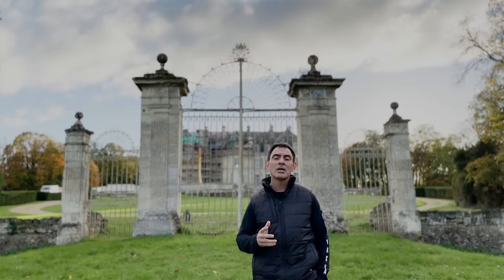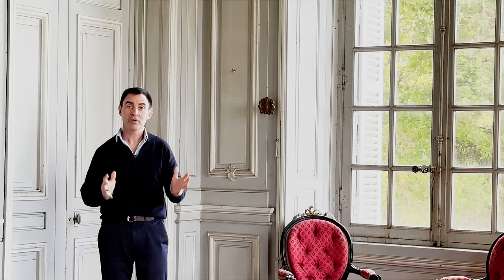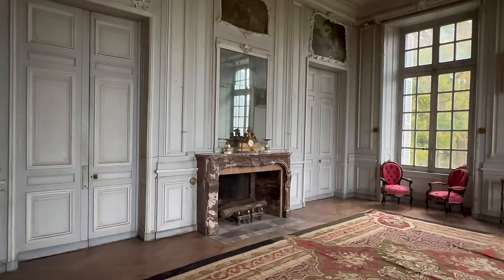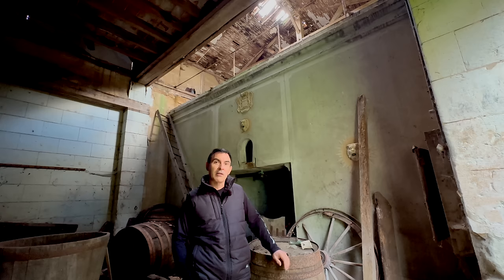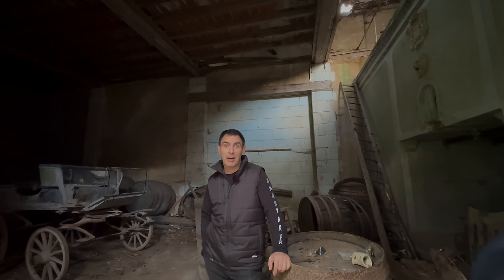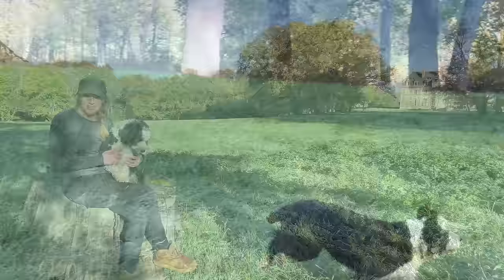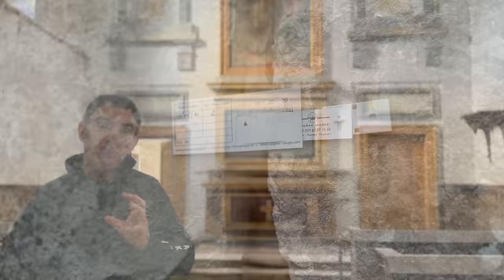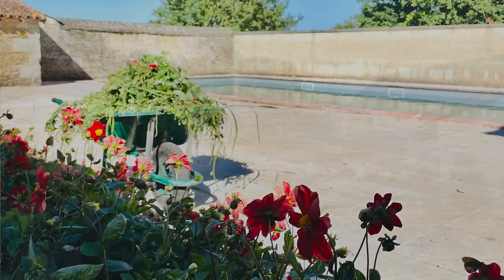How much is this all going to cost?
... and all your tricky questions answered!

~ Timings ~
1:40 Skip intro